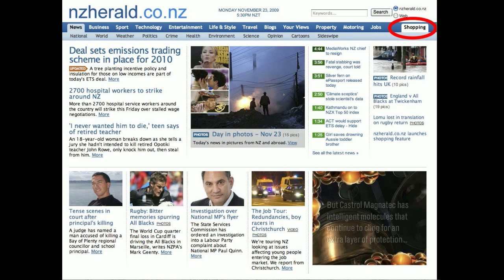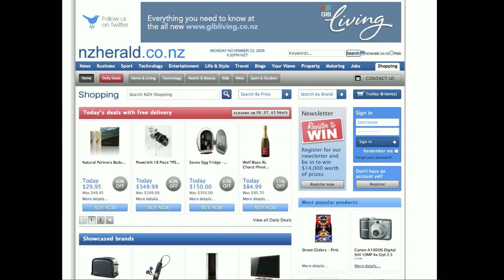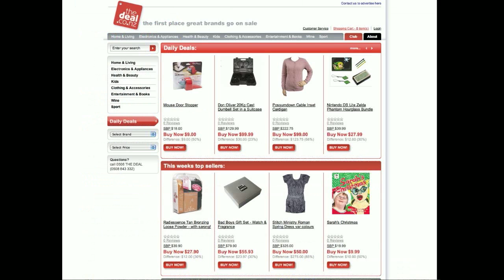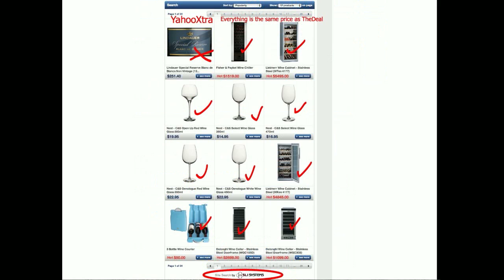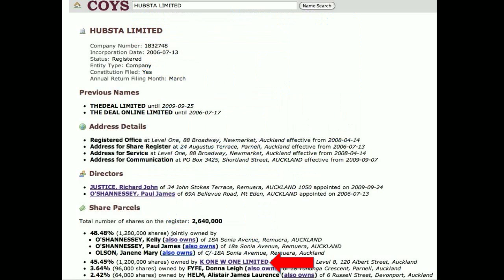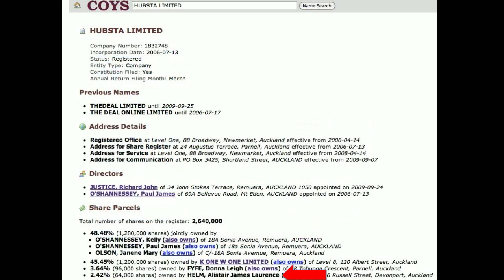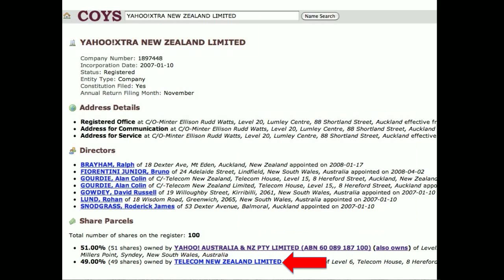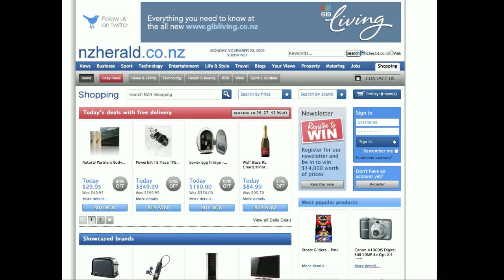LanceWiggs.com review of NZHerald's new Shopping tab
NZ Herald's new shopping tab is provided by Hubsta. Just who is in the large cast of characters behind this deal?